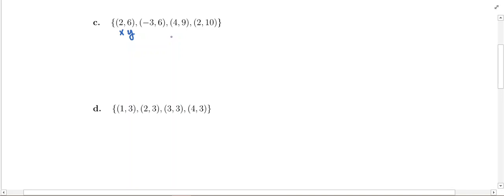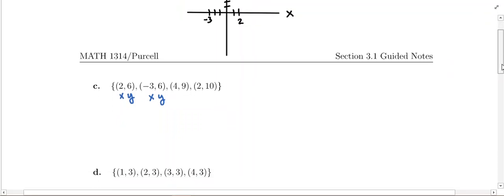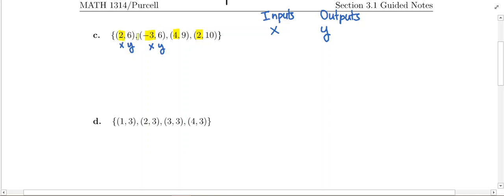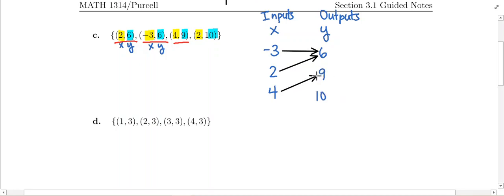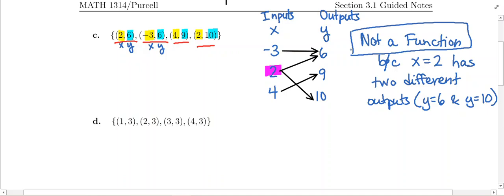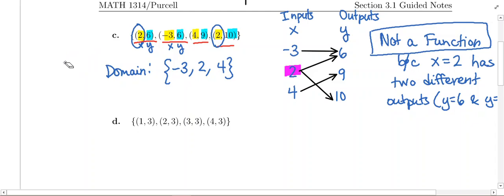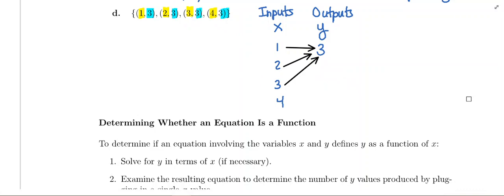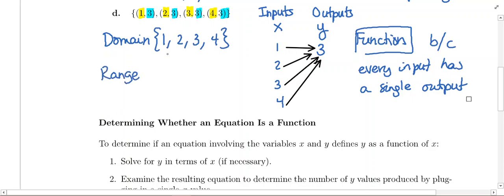3.1 Examples 1c, 1d